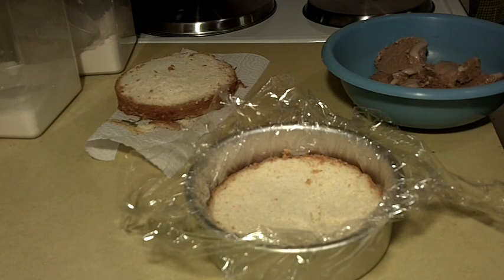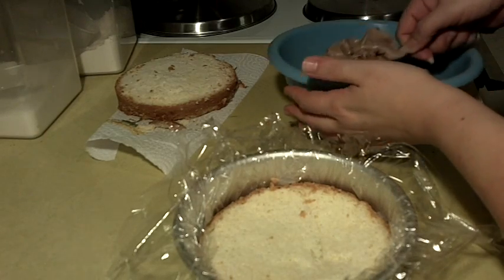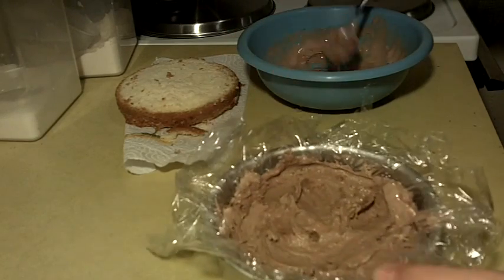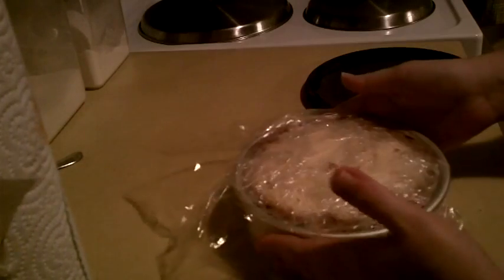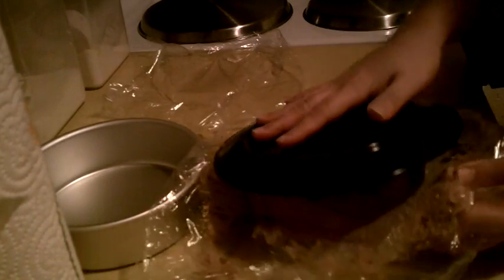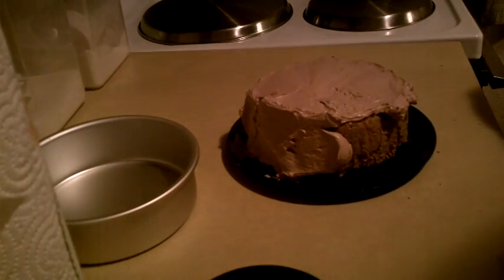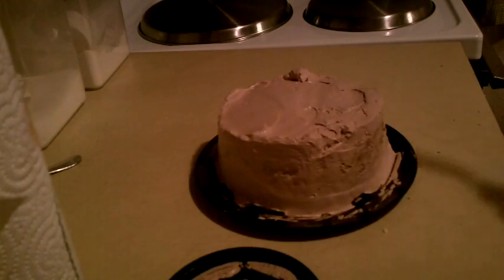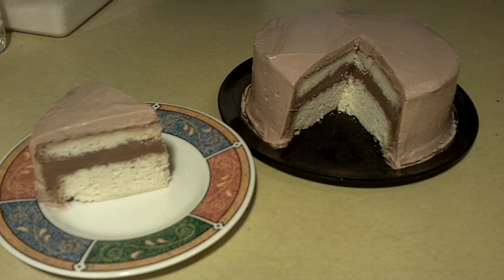How to Make a Simple Ice Cream Cake